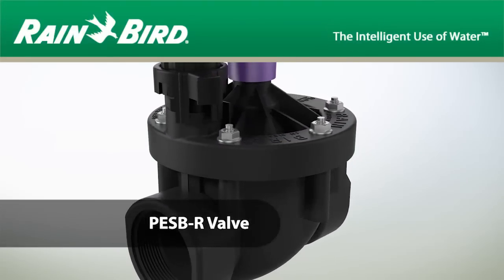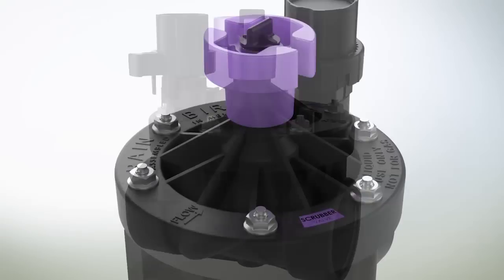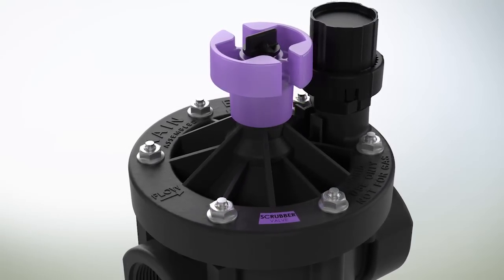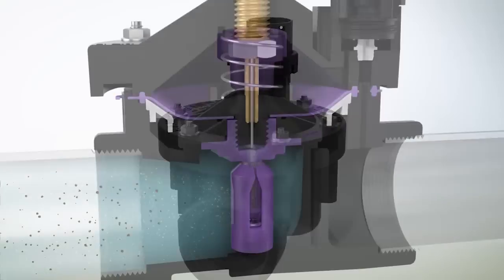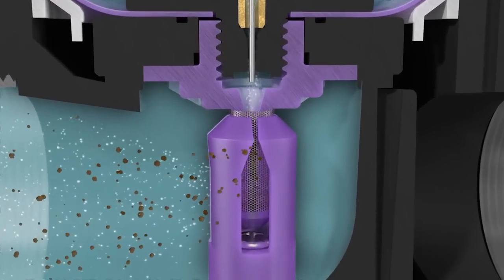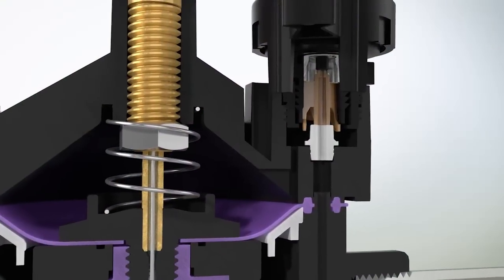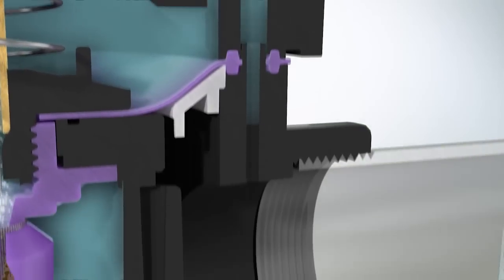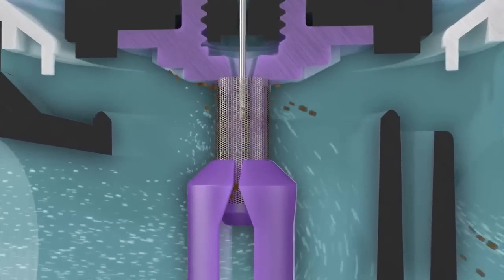Rain Bird PESB-R Series Irrigation Valves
It’s a dirty world out there, but Rain Bird PESB-R valves are up to the challenge.  They’re built to deliver years of trouble-free performance in the harshest commercial applications, easily handling recycled and dirty water, and pressures up to 200 PSI.
The PESB-R is equipped with a patented scrubber that cleans the stainless steel filter on every cycle to resist clogging, and chlorine-resistant EPDM diaphragm and internal components for long life.